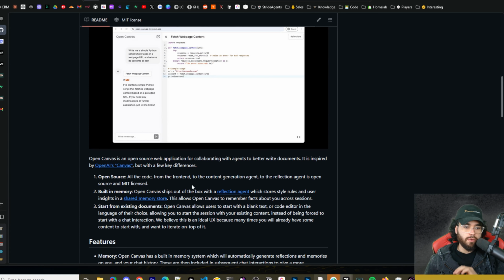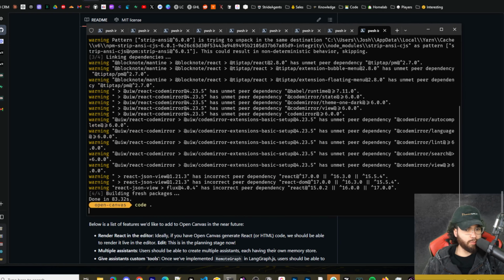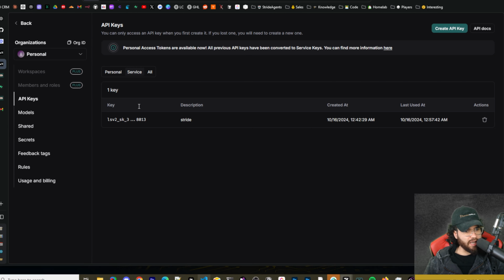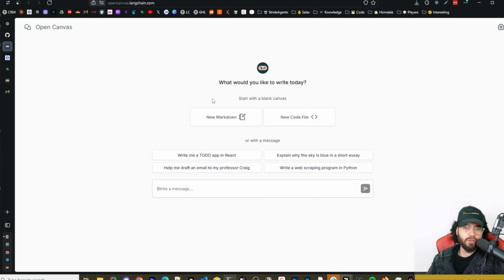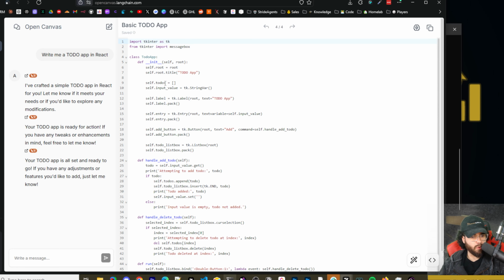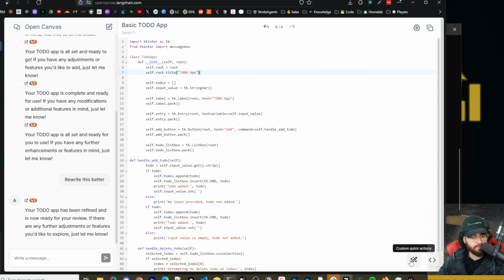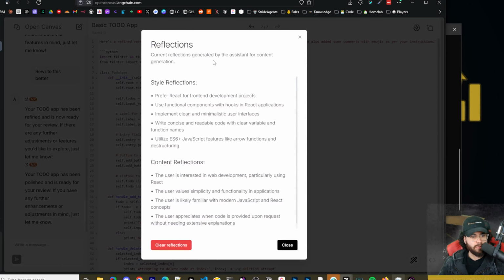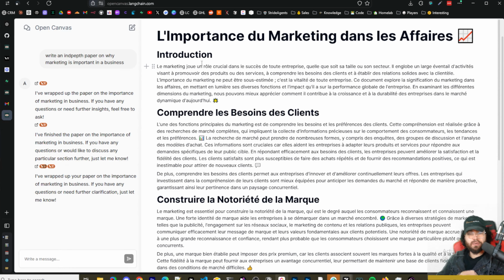FREE Open Canvas: Open Source OpenAI Canvas Alternative!🤖 AI Coding LangChain Local Or Cloud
🐱 Github Repo!

⏳ Timestamps
00:00 - Introduction to OpenAI Canvas and Open Canvas by LangChain
00:36 - Overview of Open Canvas: Cloud and Local Options
00:54 - Key Features: Memory, Document Starting Options, and Markdown Support
01:25 - User Experience Enhancements and Quick Actions
01:55 - Setting Up Open Canvas Locally: Cloning the Repository
02:22 - API Configuration: OpenAI, Anthropic, and LangChain Keys
03:34 - Configuring Supabase for Local Deployment
04:07 - Running Open Canvas Locally on VS Code and Docker
04:41 - Cloud Version Benefits vs. Local Setup Challenges
05:11 - Live Demo: Building a React To-Do App with Open Canvas
05:49 - Code Tools: Adding Comments, Logs, and Language Porting
06:24 - Using Bug Fixing and Revisions in Open Canvas
07:00 - Stride Agents Ad: AI-Powered Appointment Setters
07:36 - Custom Actions: Creating Quick Actions with Emojis
08:10 - Reflections Tool: Content and Style Enhancements
08:39 - Writing Tools in Open Canvas: Translating and Adding Emojis
09:13 - Adjusting Text Length and Style (Pirate Mode!)
09:48 - Translating Text to Multiple Languages
10:15 - Final Thoughts: Free Open Canvas, Setup Tips, and Community Links
10:34 - Outro: Subscribe, Join the Community, and Book a Call